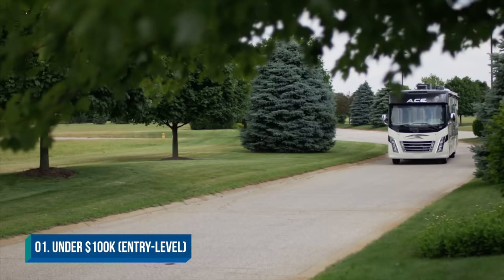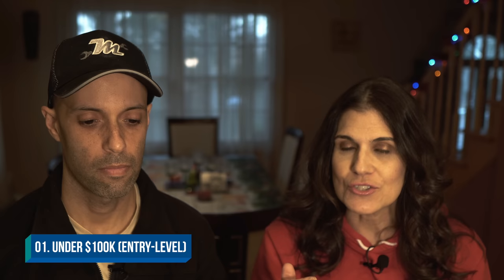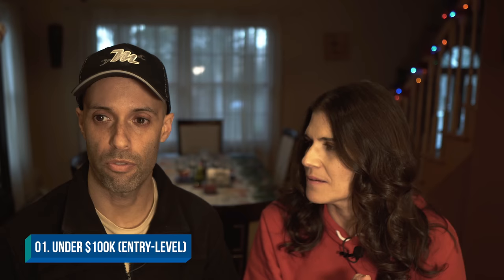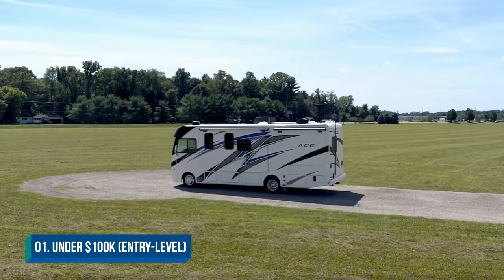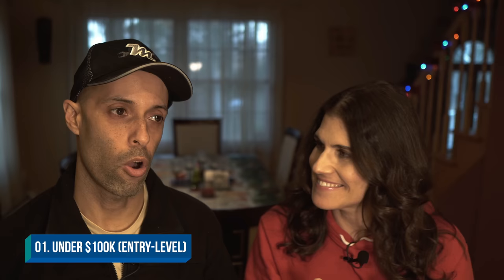This Is A MUST WATCH Before Buying a Motorhome!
Hi everyone and welcome back to another video.  In this video we answer the question "what should I expect to get in a motorhome, in this price range."  We go over different motorhome price points and what you will likely get at each price point.  If you are in the market for a motorhome this video will give you a good idea what your budget will get you.

Matt Cranford
Gus Paca
Knablin Adventures
Cole Candler
Ancient One
Anne Kruszka
Don Bruder
Lee Horton
Michael Grace
Karen Geraci
Greg Cimiluca
Zac Young
South Dakota Sinclairs
Dave Hannan
Jim Estell
Brian Robertson
Gene Hall
Frederick Proudman
Cindy Mae Silva
Miyvna Miyvna
Cruising Happy
David and Ellie Albers
Keith Shank
Mark Jacoby
Bill Stevens
Juan C.
John Thomas
Curt Maddon
H M